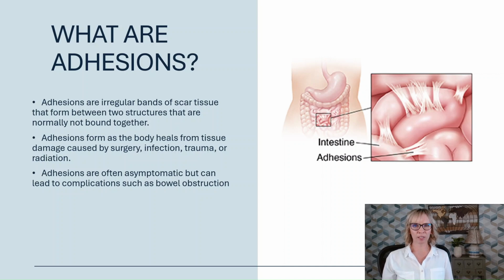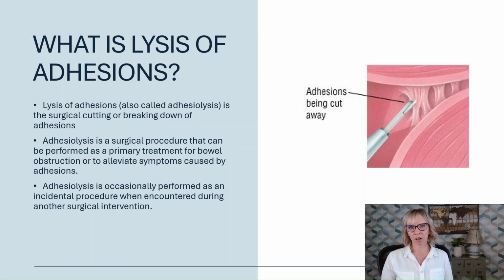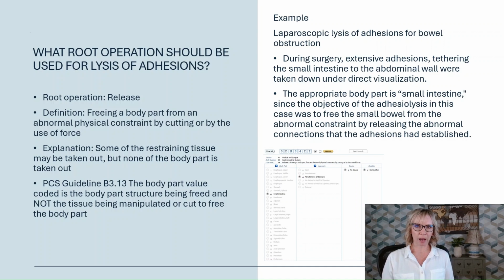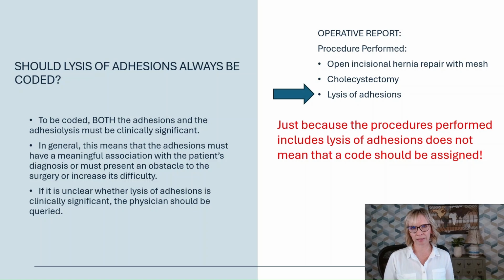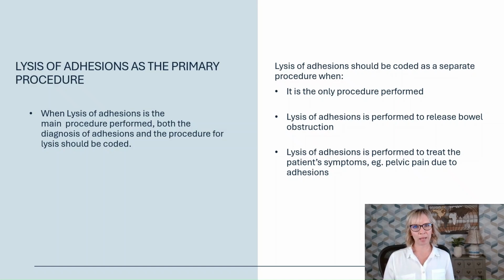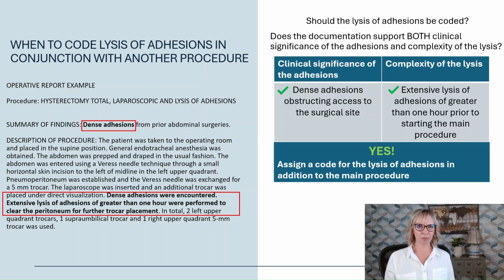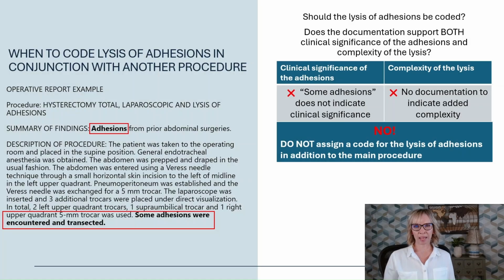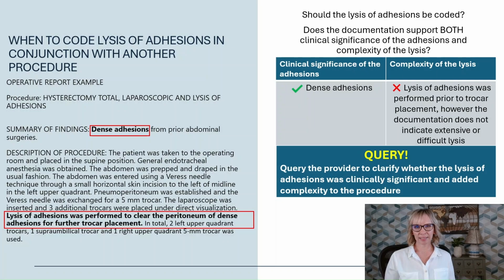ICD-10-PCS Coding Lysis of Adhesions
When coding procedures in PCS, one of the most difficult aspects is not the actual coding of the procedure, but rather determining whether the procedure should be coded at all. Determining whether lysis of adhesions should be coded is a common area where coders often struggle

In this video, you will learn when you should and when you should not code lysis of adhesions.